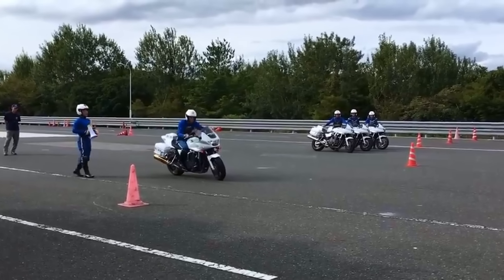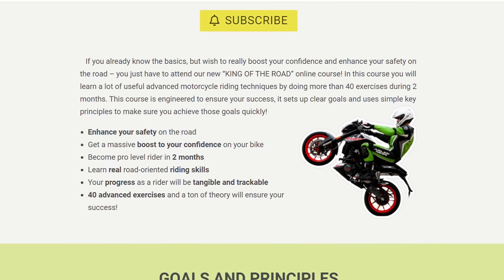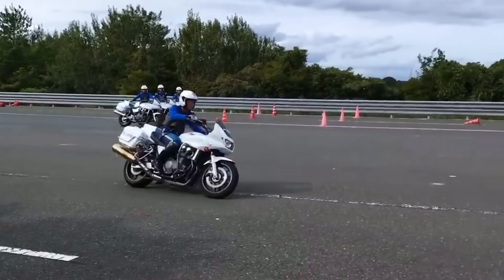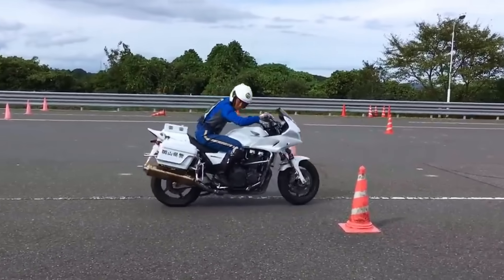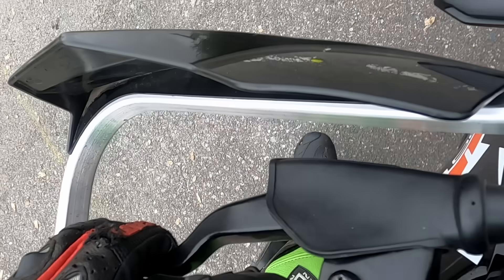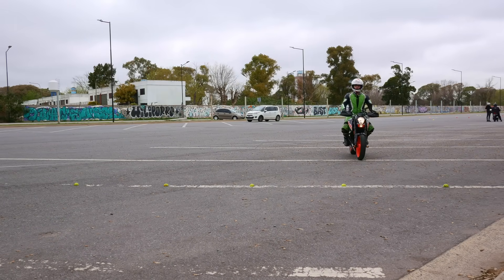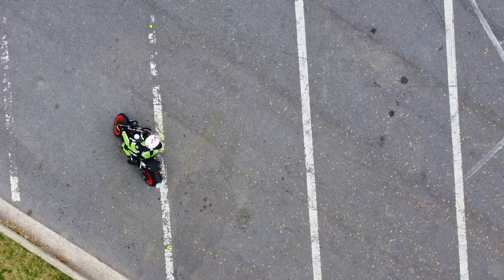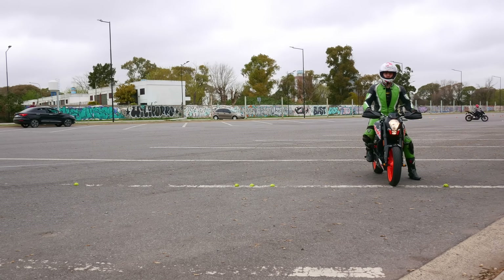How to make Amazing U-Turns, like Japanese Police